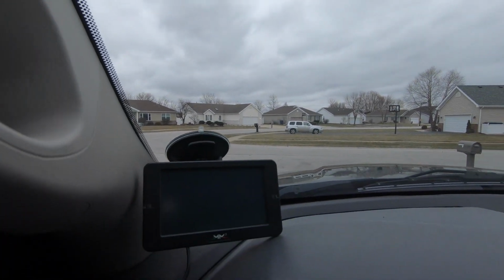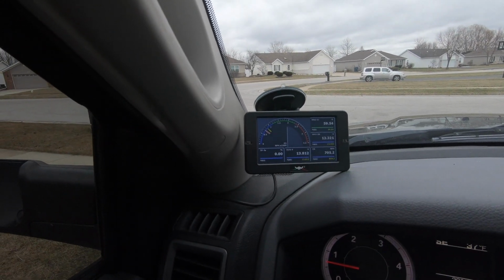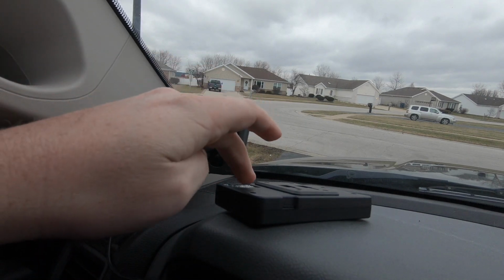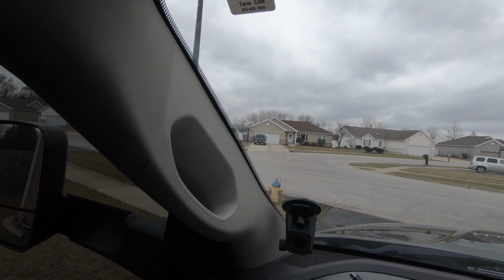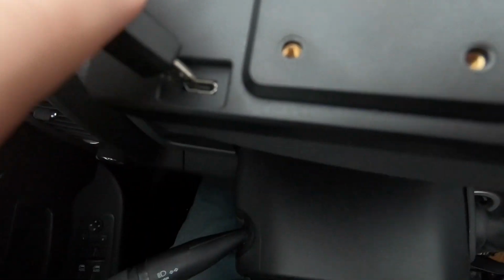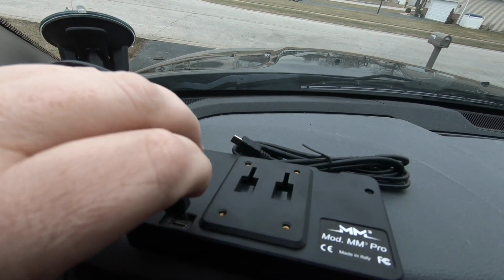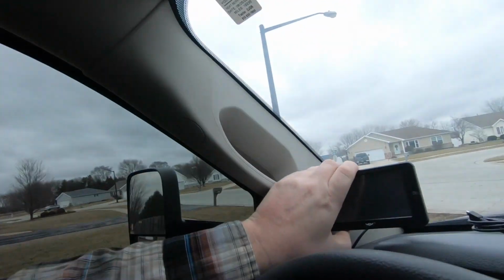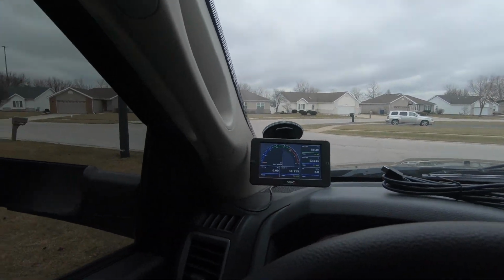How to Fix a MM3 Tuner Diesel Truck Tuner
On this episode we will fix the MM3 tuner. The wire is loose and is making the monitor glitch out.